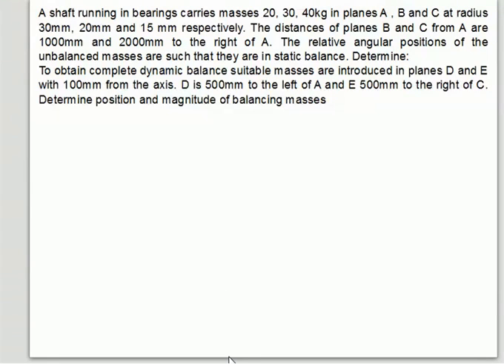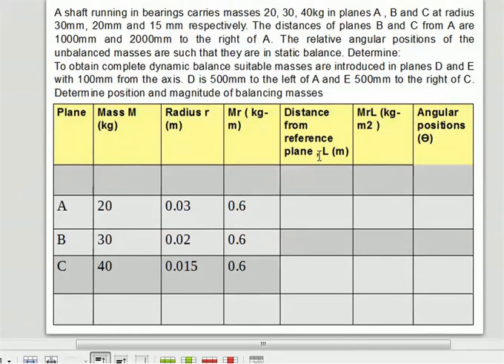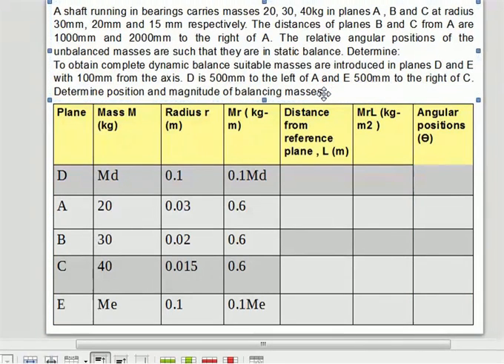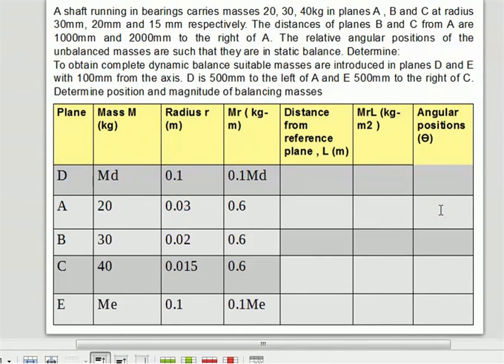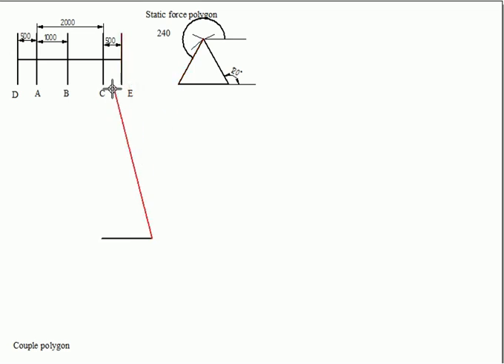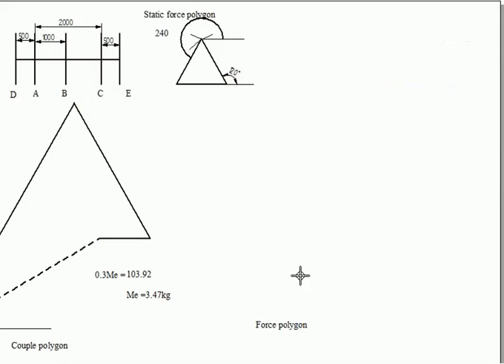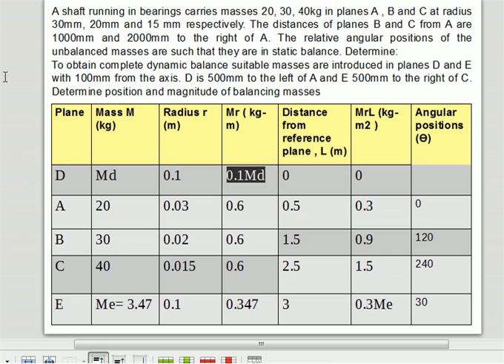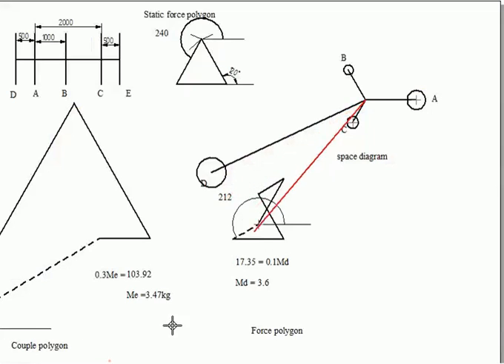Balancing of rotating masses- Problem 2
problem with static force polygon